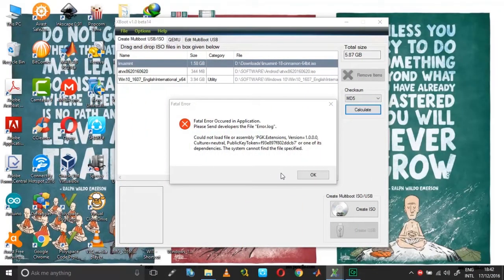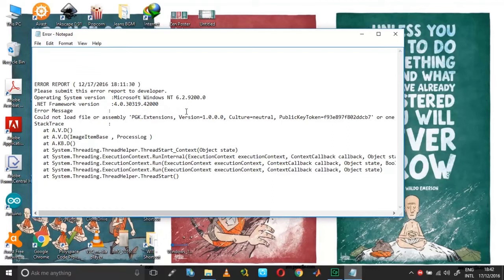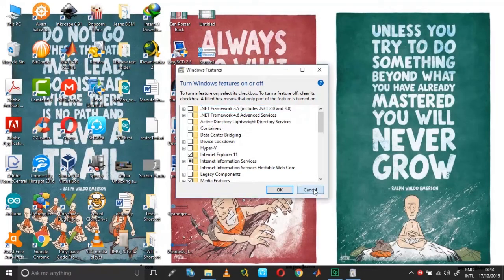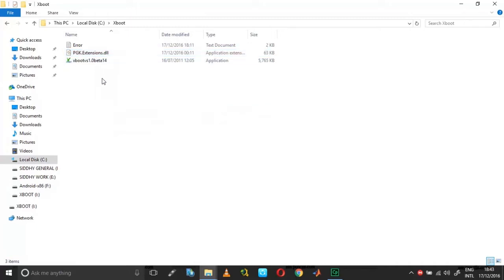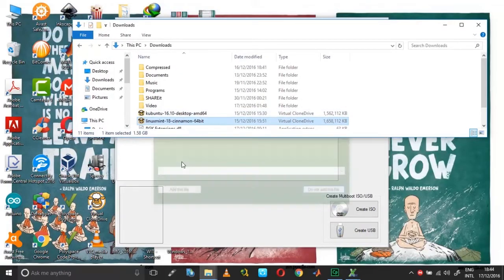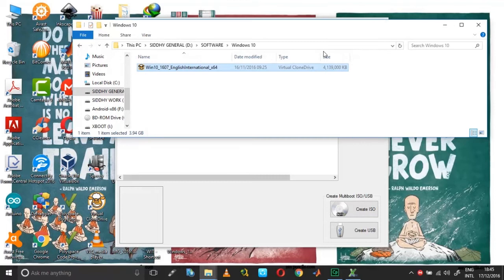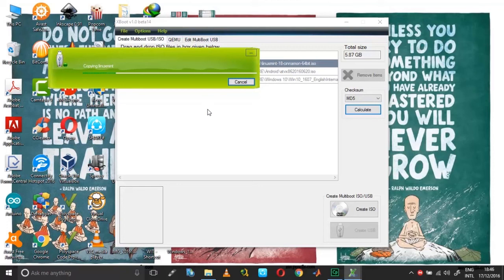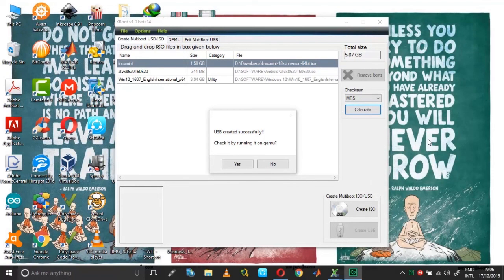Fix Xboot Could not load file or assembly PGK Extensions Error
An easy and quick fix for Xboot '"Could not load file or assembly 'PGK.Extensions, Version=1.0.0.0, Culture=neutral, PublicKeyToken=f93e897f802ddcb7' or one of its dependencies. The system cannot find the file specified." Error